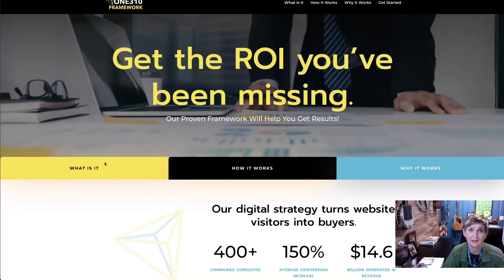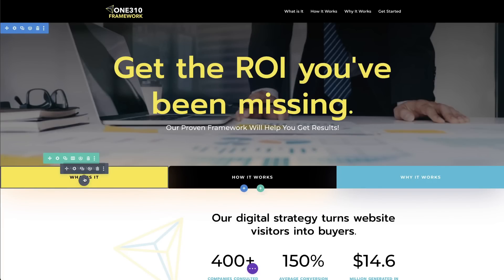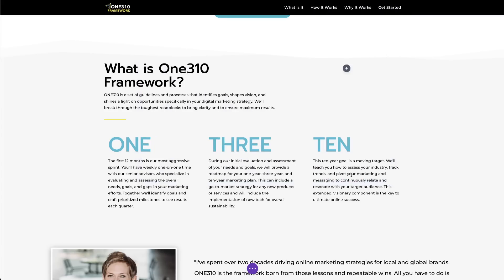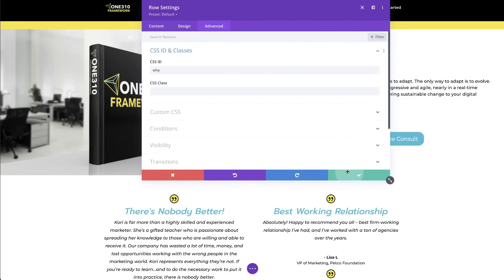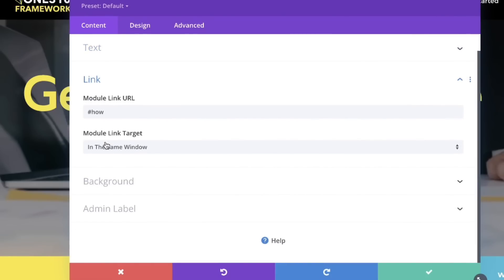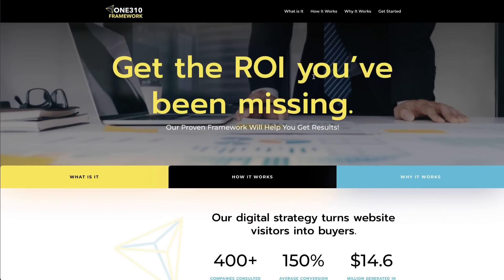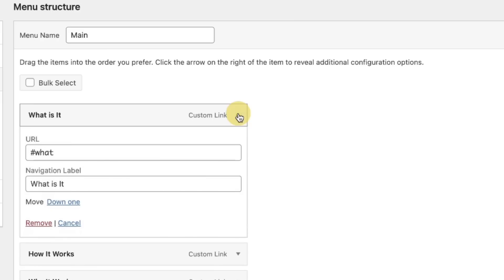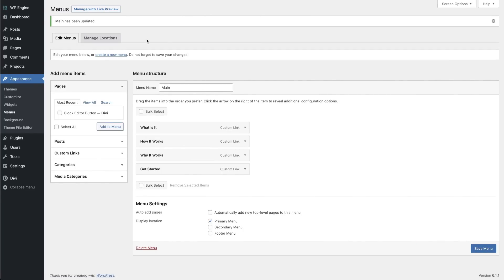Link to any section in Divi - Adding Anchor Links in Divi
Do you need to link a button, an image, or text down to a section in Divi or on your WordPress page?  It's easy and no plugin is required. Here's how to add a link to any section on your Divi website.